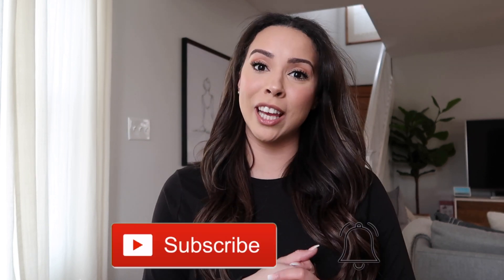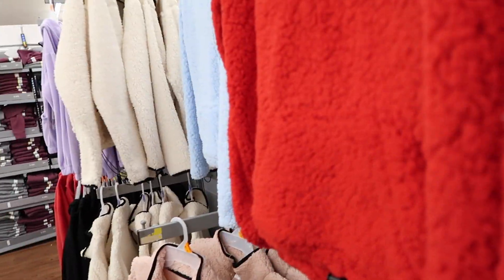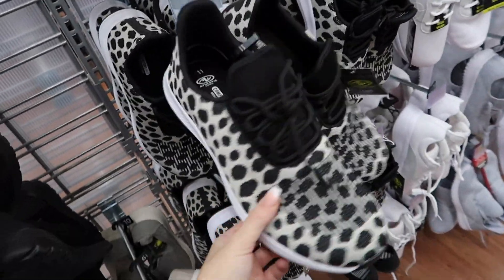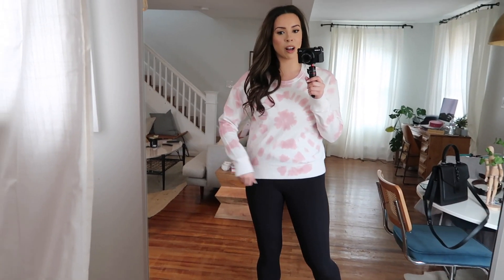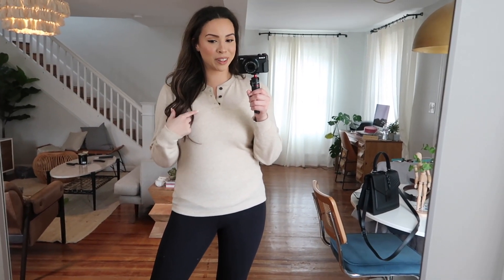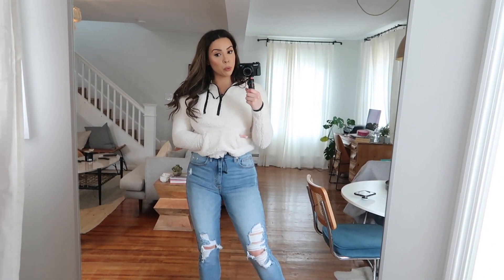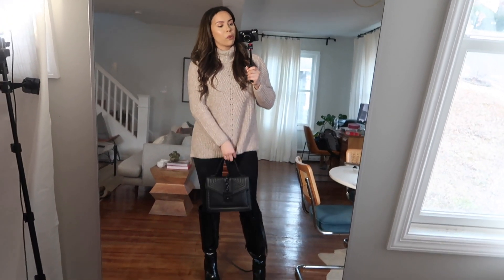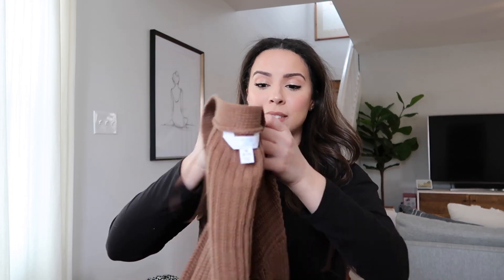BOMBSHELL ON A BUDGET- WALMART OUTFITS 2021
This is the first video in my series for Bombshell on a Budget. I hope you all love these pieces as much as I do!

Links for the items mentioned:

Henley Top (10 colors!)
Tie Dye Sweater (7 colors!)
Sherpa Pullover
Black Skinny Jeans
Girlfriend Jeans
Tan Turtleneck Sweater
Gray SUPER SOFT Sweater
Gray Pullover Hoodie
Cardigan Sweater

Other items:

Adidas dupes

Black Purse

Puffer Coat (Sold out, but similar)